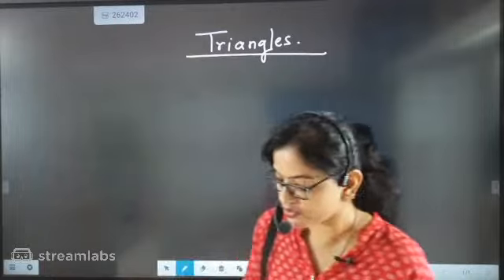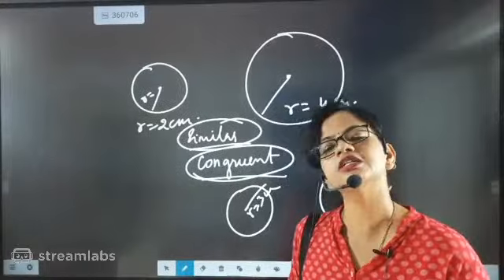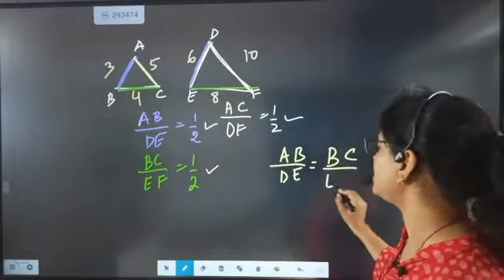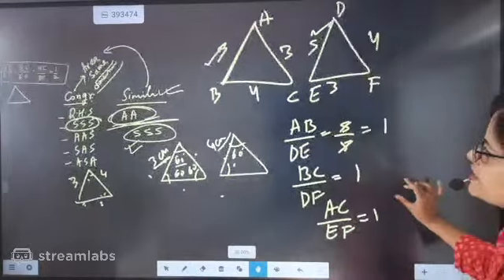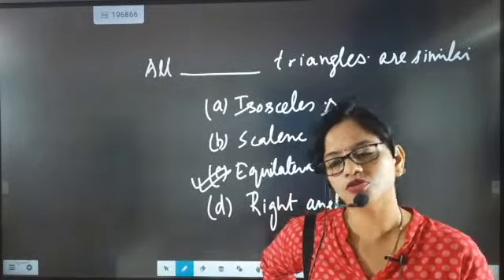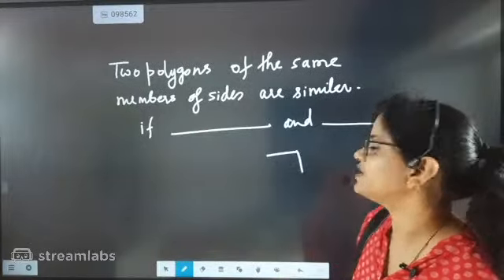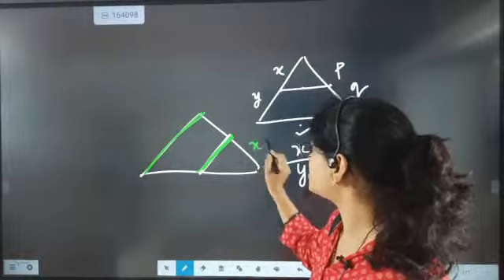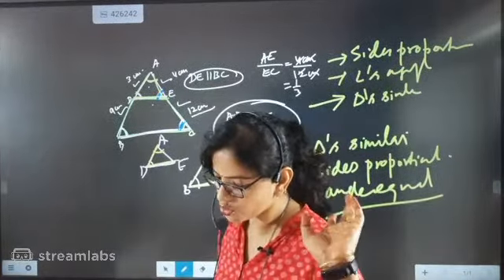class 10,maths ch-triangles,part-1